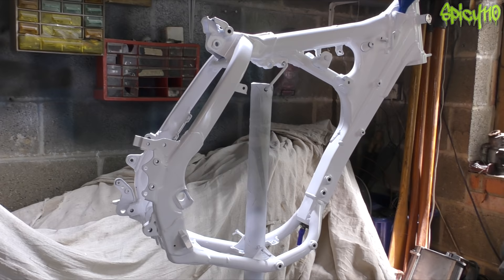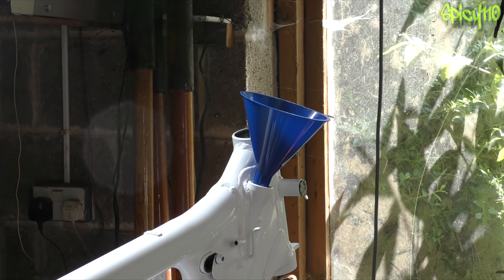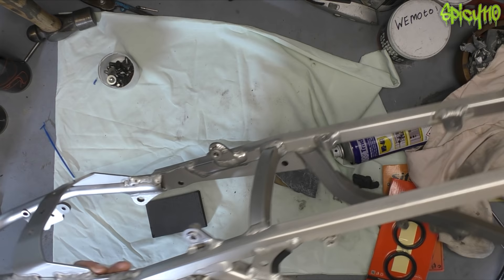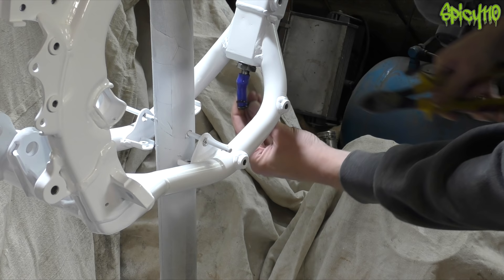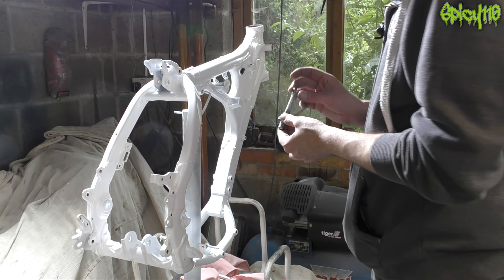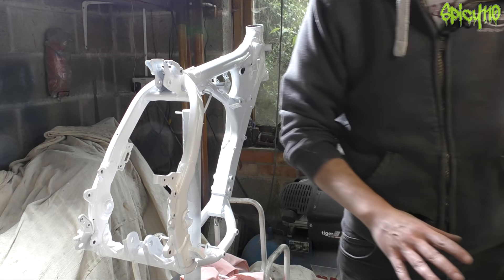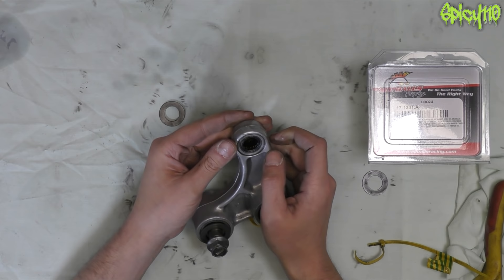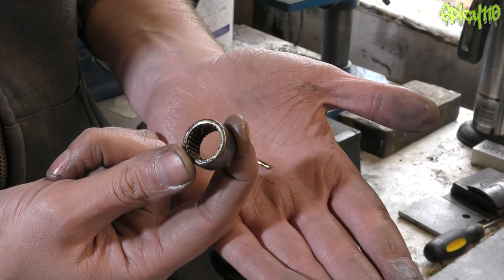Suzuki DRZ400SM Restoration Z EP. 13 - Disaster Averted!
Restoration Z continues, in this episode I fix a problem that could have been very bad for the engine! I also knock out a few jobs that need doing before we rebuild!

Big thanks to these people for help on this build!

BIKES
Suzuki DRZ400SM 2008 AKA "Derek"
440 cc Big bore kit.
LexTek indicators.
LexTek indicators.